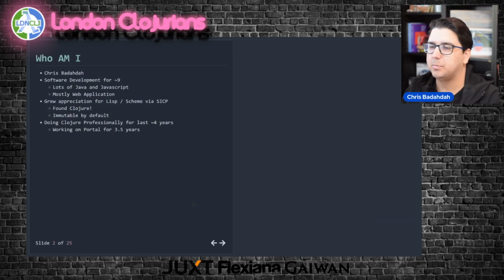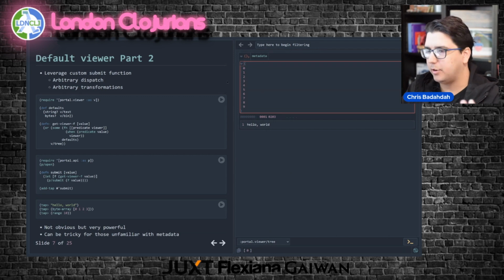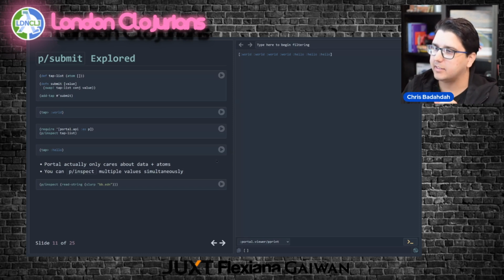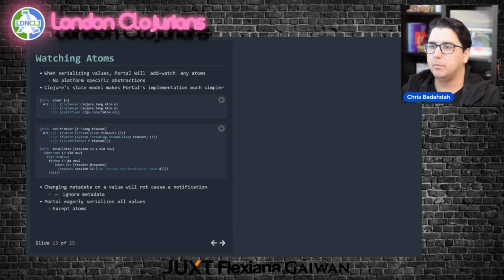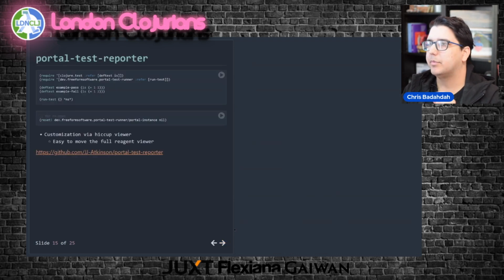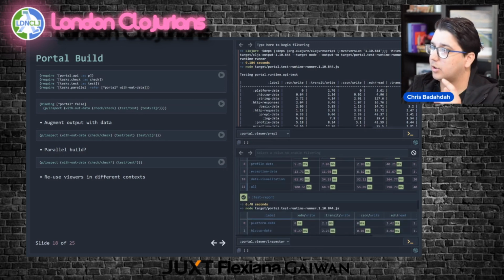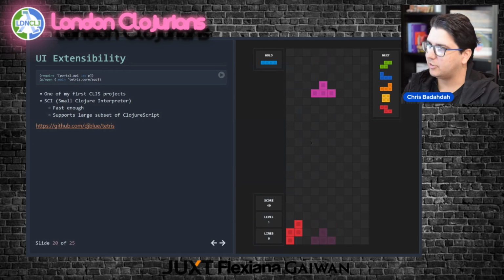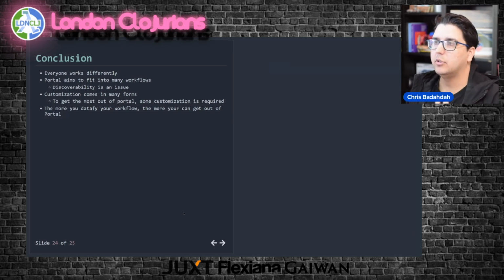Portal Internals (by Chris Badahdah)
The London Clojurians are happy to present:

Title: Portal Internals
Speaker: Chris Badahdah

Chris Badahdah will be presenting
"Portal Internals"

Portal is a Clojure data visualization and exploration tool aimed at enhancing interactive development. In this talk we will explore aspects of Portal's internals and how they enable various types of workflows for different users. After this talk, you should be better equipped to leverage Portal in your specific workflow.

Chris started learning Clojure in 2016 after he realized lisp was the ultimate programming language. In early 2020, he started working in Clojure professionally and hasn’t looked back. He’s been working with data driven systems, during which Portal has been of great use!